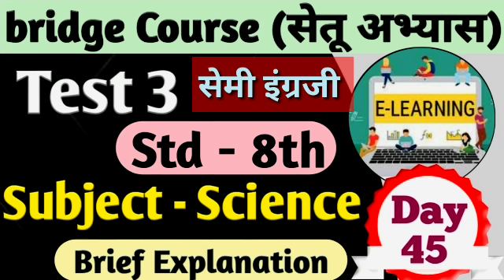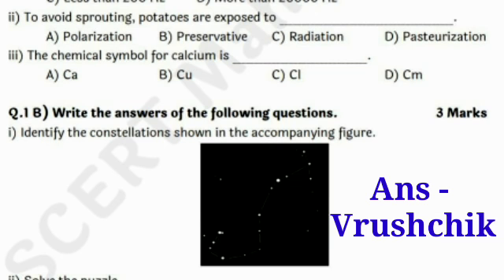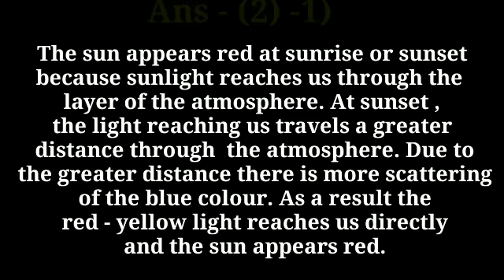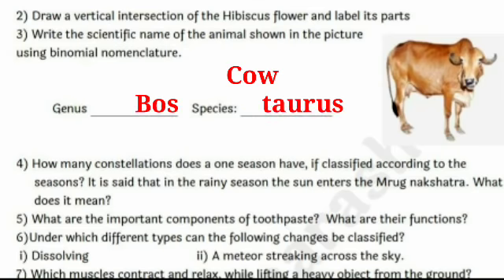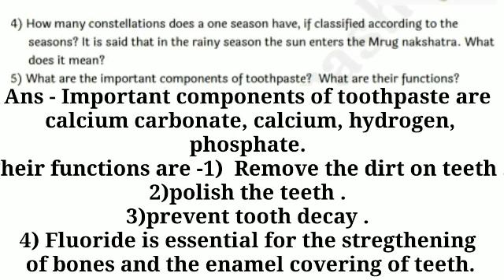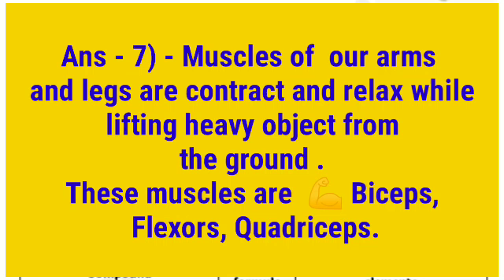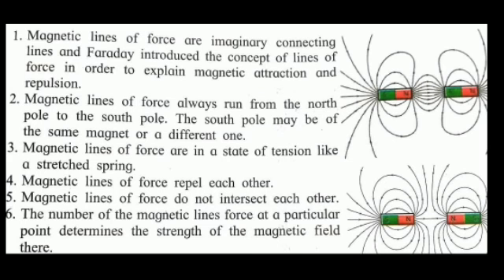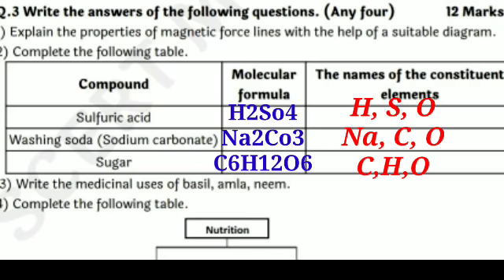Setu Abhyas |Class-8th- Semi | Day -45| Test No.3|Subject-Science |सेतू अभ्यास -आठवी -सेमी -विज्ञान3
Setu Abhyas |
Class-8th |
Day -45 |
Test No.3 |
Subject - Science - Semi English |
सेतू अभ्यास - आठवी - विज्ञान - Semi English / English -  चाचणी - 3

*सेतू अभ्यासक्रम*
*इयत्ता- 8 वी*.
         *Day -45*
चाचणी क्रमांक - 3
*Bridge Course Test No.3*
*{मराठी, हिंदी, इंग्रजी व सेमी इंग्रजी माध्यमाची इयत्ता 8 वीची चाचणीक्रमांक - 3 चे दर्जेदार  व्हिडिओ }*

प्रत्येक विषयाच्या चाचणीसाठी त्या विषयाच्या लिंकला क्लिक करा. ✍🏻✍🏻✍🏻

*आपले चॅनल सबस्क्राईब करा. *

 *इयत्ता - 8वी - सेतू चाचणी- 3*
मार्गदर्शनपर व्हिडिओंसाठी खालील प्लेलिस्ट *Play List* ला क्लिक करा.

इयत्ता - आठवी
विषय - *इंग्रजी*

इयत्ता - आठवी
 *विषय - गणित*

इयत्ता - आठवी
 *विषय - समाजशास्त्र इतिहास व भूगोल*

इयत्ता - आठवी
 *विषय -  इतिहास*

इयत्ता - आठवी
 *विषय -   भूगोल*

इयत्ता - आठवी
विषय - *मराठी चाचणी*

*इयत्ता - आठवी*
     विषय - हिंदी

हिंदी पूर्ण मार्गदर्शन व्हिडिओ.

*इयत्ता - आठवी*
विषय - *विज्ञान*

*इयत्ता - आठवी*
विषय - *विज्ञान*
माध्यम - *इंग्रजी / सेमी इंग्रजी*

*इयत्ता - आठवी*
विषय - *गणित*

Day45Class 8th_SubjectScienceSemi